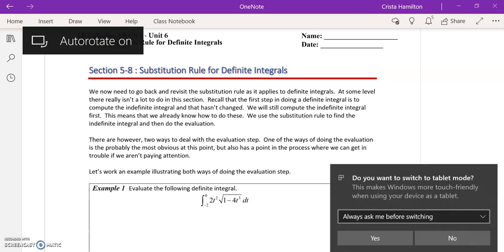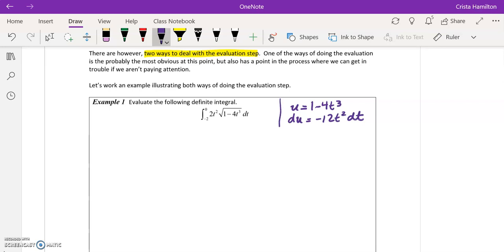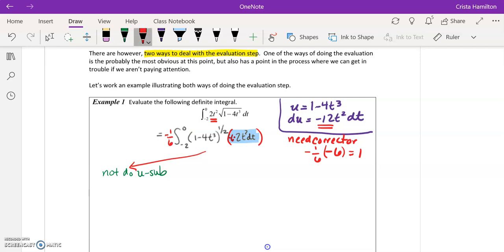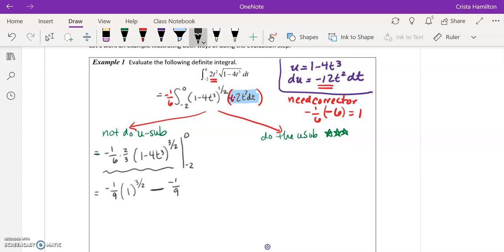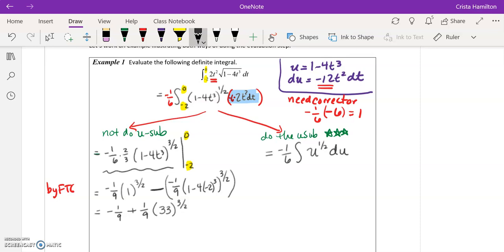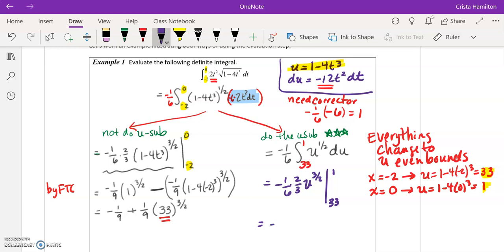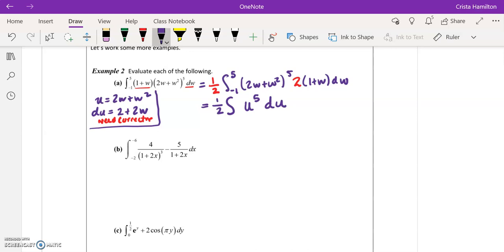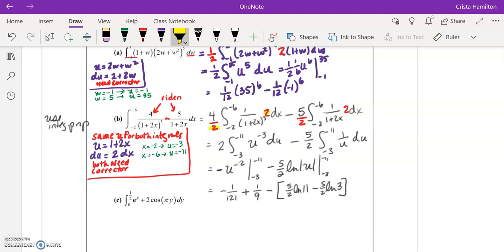CN 6.9 Substitution Rule for Definite Integrals Part 1